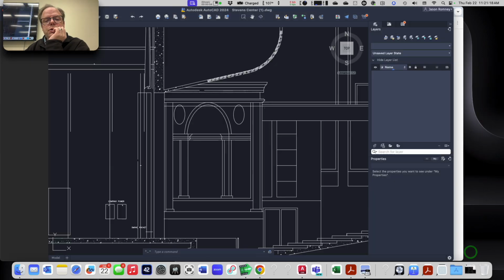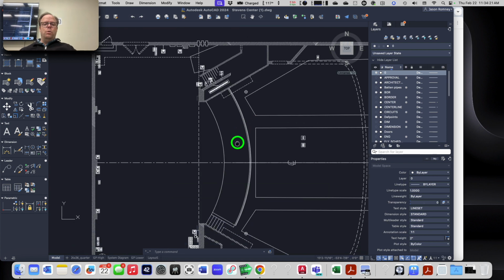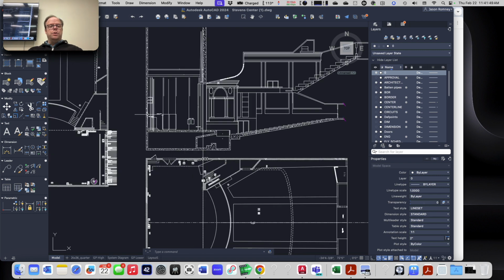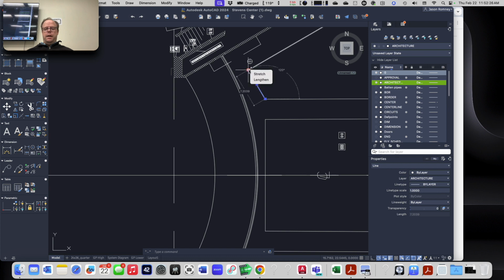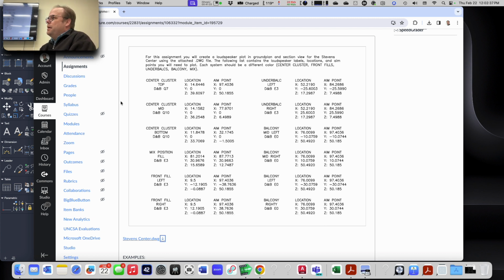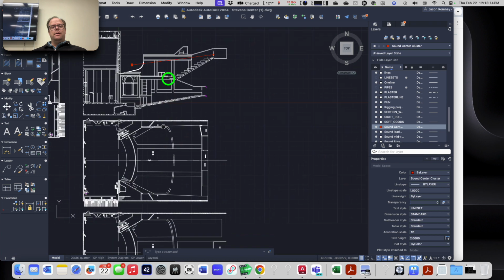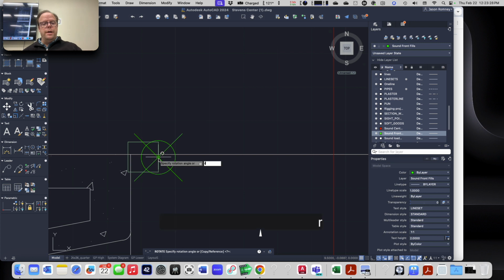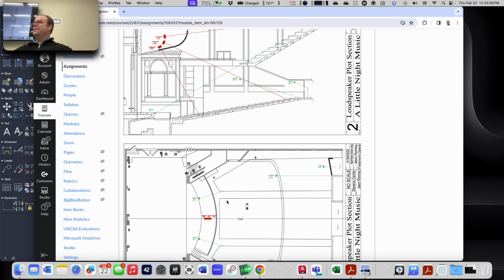Navigating Architechtural Drawings in AutoCAD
Working with plan and section drawings of a theatre and creating loudspeaker plots.